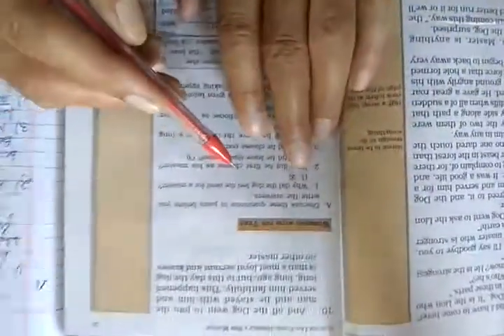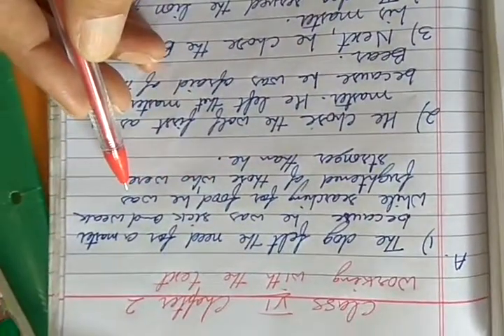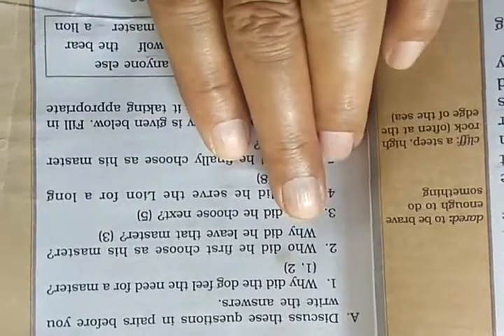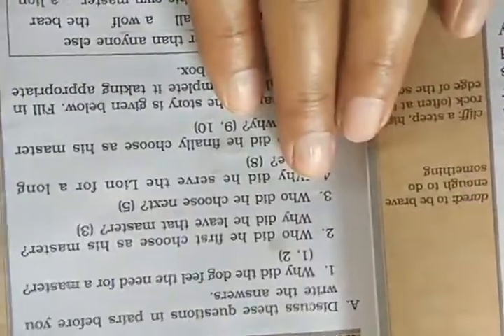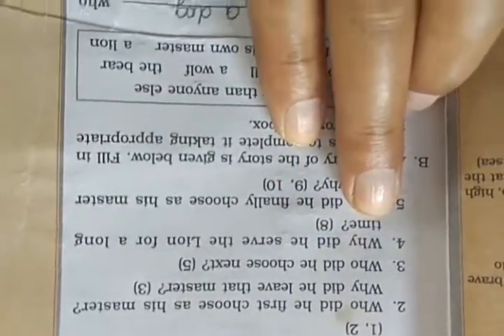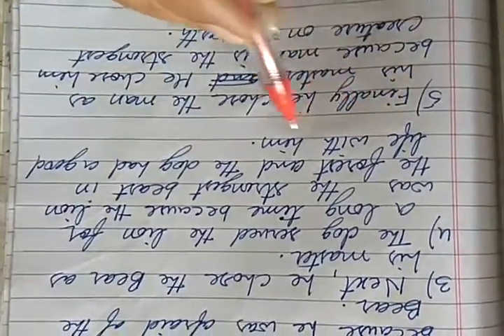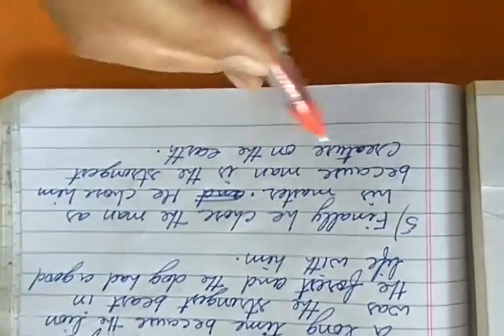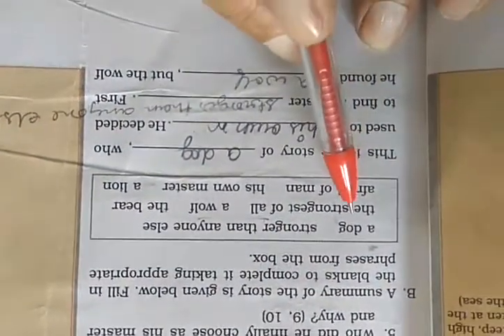English class 6 - chapter 2 exercises